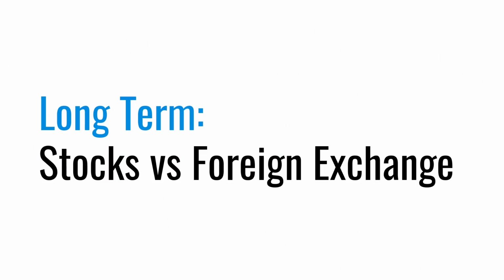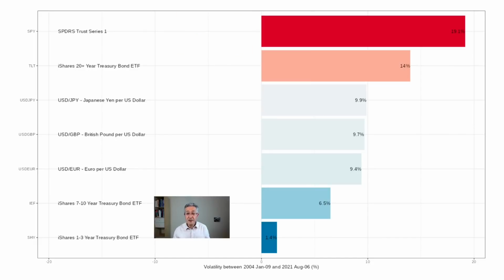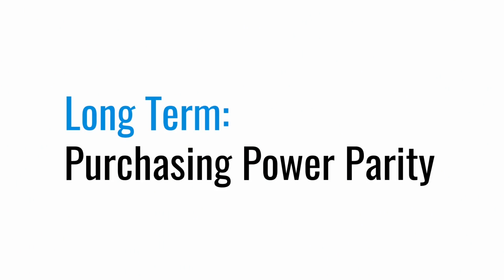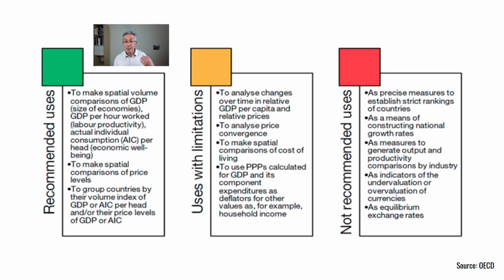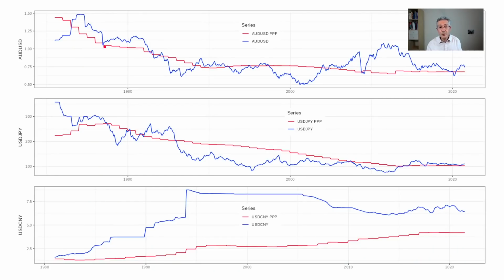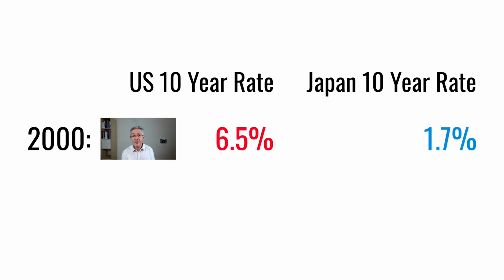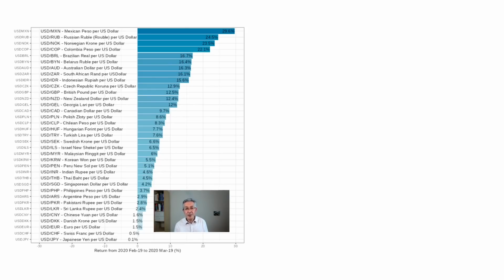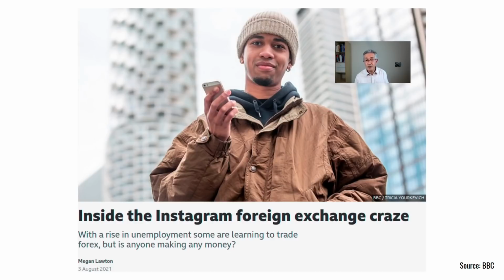Currency Risk - Should You Hedge?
People often ask me what drives currency not only because it is an interesting topic but also because they want to know whether they should hedge their investments or not. So in this video, I explain about currency risk, when it’s worth hedging your investments, what drives currency exchange rates in the short and long term, and whether I think it is possible to successfully trade in forex.

If you like my videos & want to help me keep creating new content or would like to have your questions answered on one of my YouTube live Q&As then please sign up and support us on YouTube

Timestamps
00:00 Introduction
00:23 Stocks vs FX
01:41 Equity Hedging
03:23 Bond Hedging
04:02 Purchasing Power Parity
08:55 Interest Rate Parity
11:08 News, Risk Appetite & Forex Trading